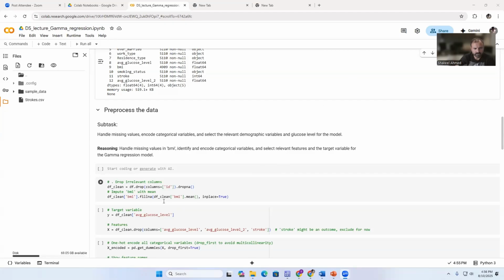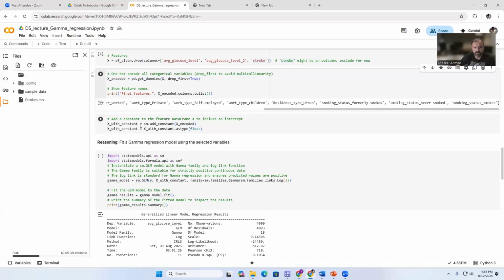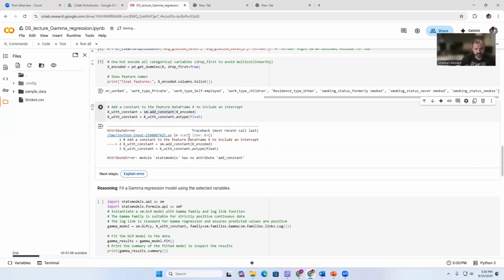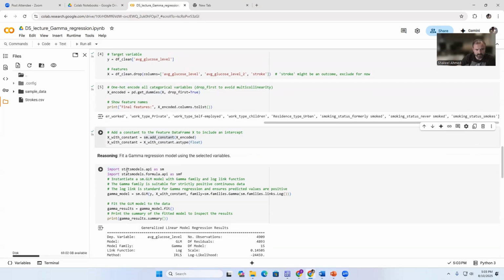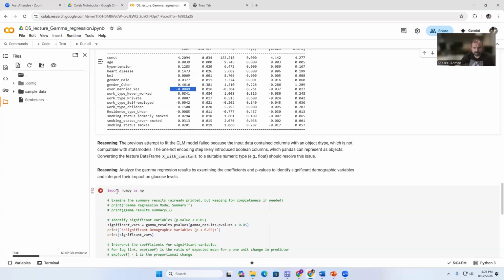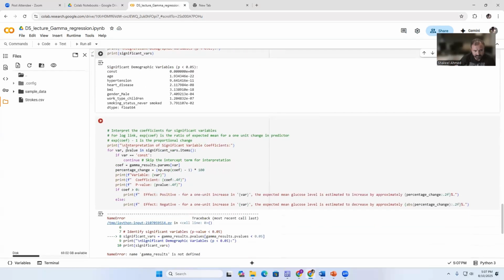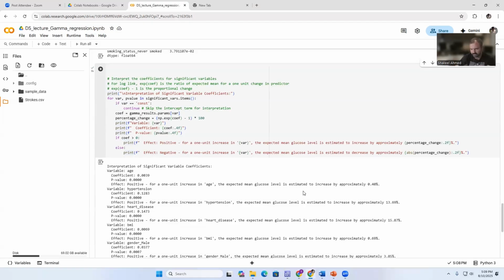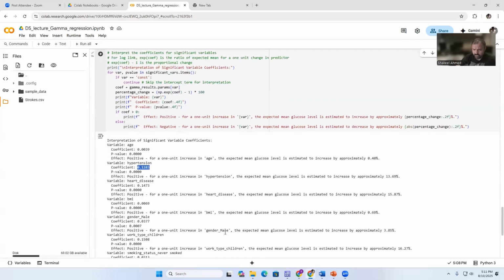Gamma Regression Step by Step in Python | Modeling Non-Normal Outcomes with Interpretation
Learn how to use Gamma Regression in Python to model non-normal outcome variables. This tutorial walks you through data preprocessing, model fitting, performance evaluation, and interpretation of results, with practical examples for health and research data analysis.